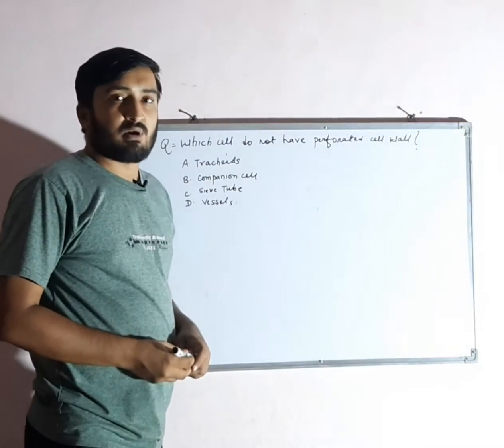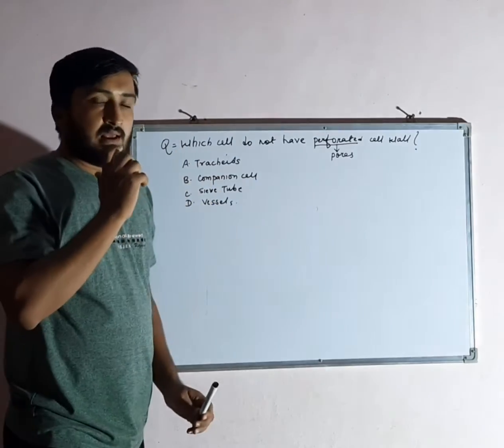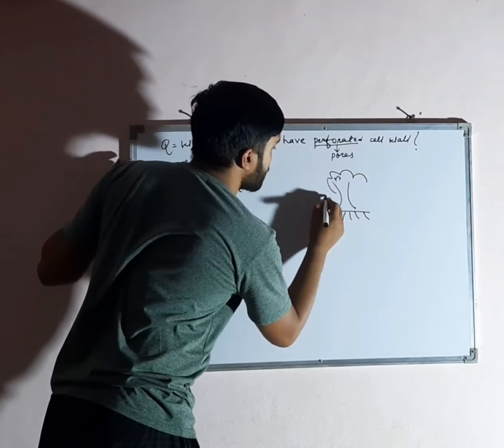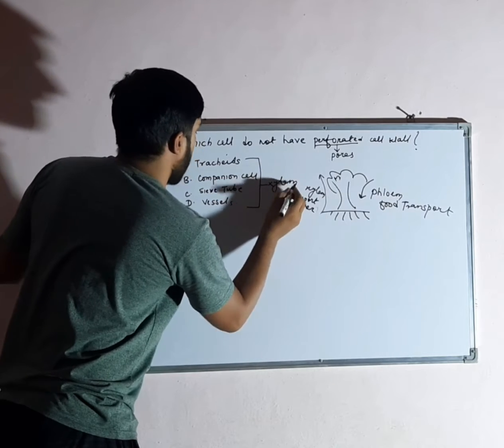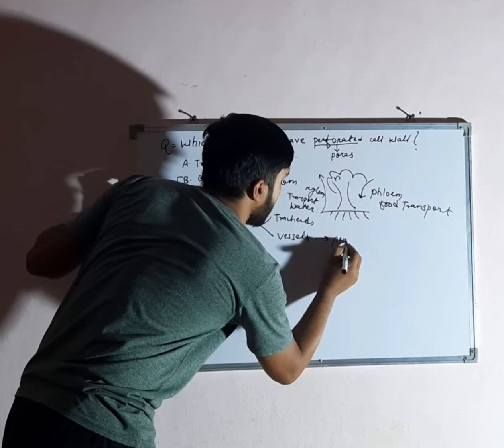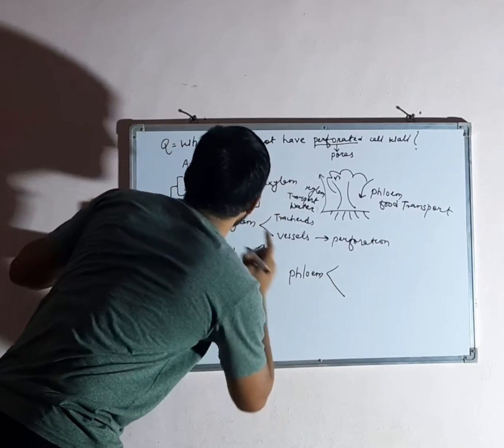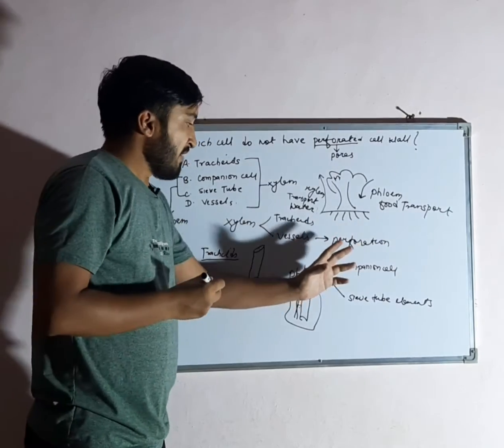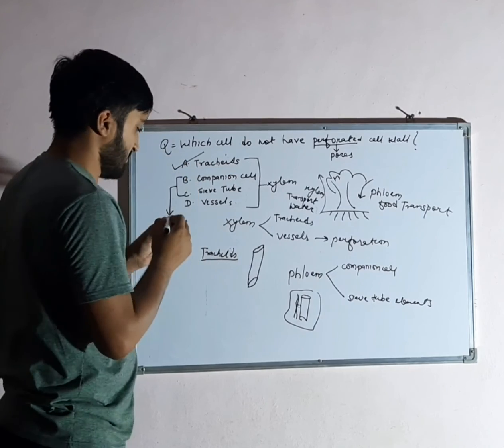Anatomy of flowering plant Xylem and Phloem